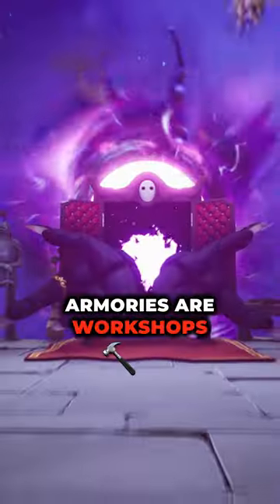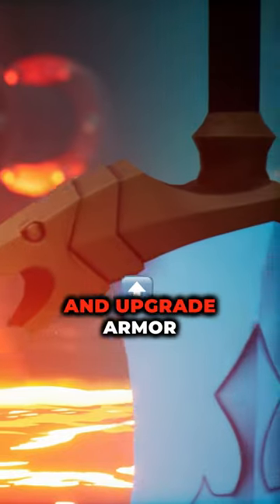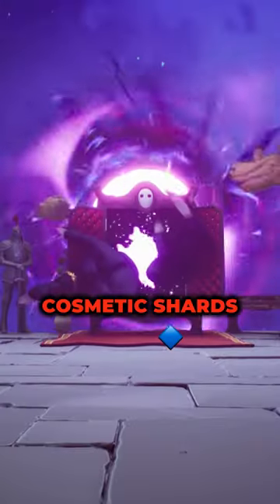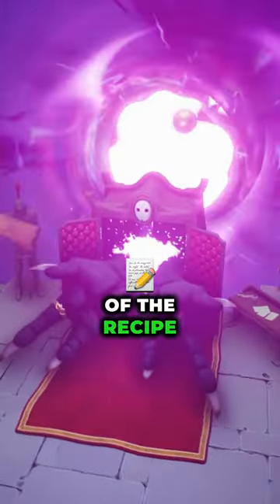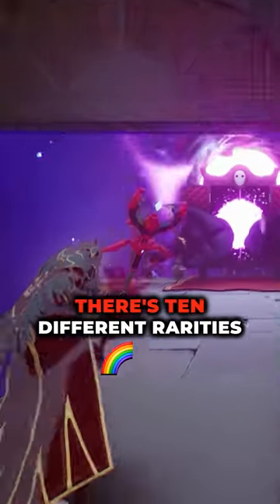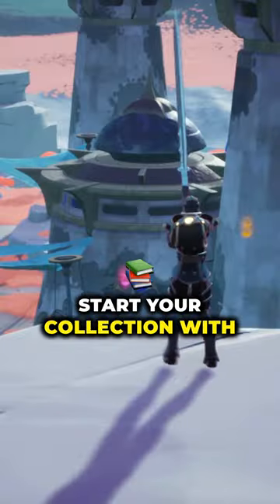Big Time: What does the Armory do? ⏰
The Armory is your one-stop shop for creating and upgrading armor cosmetics in Big Time!